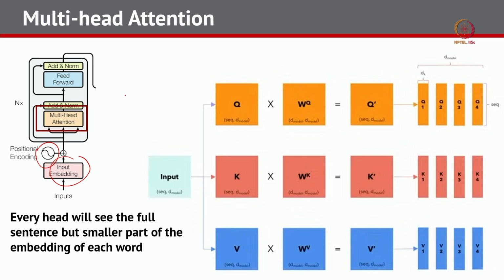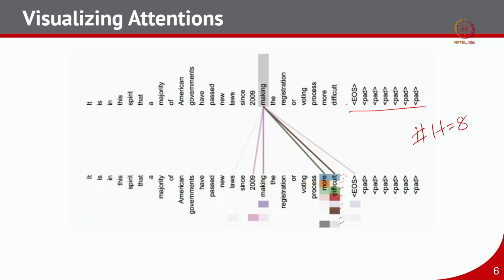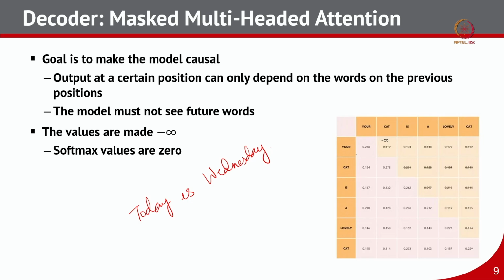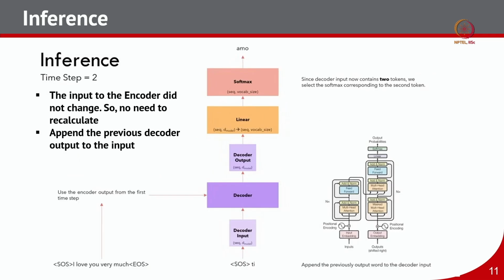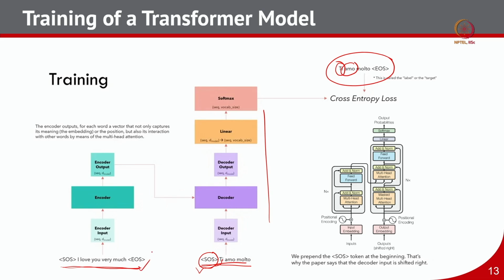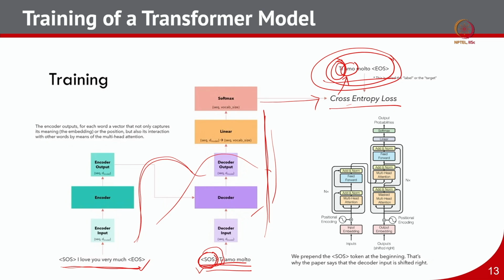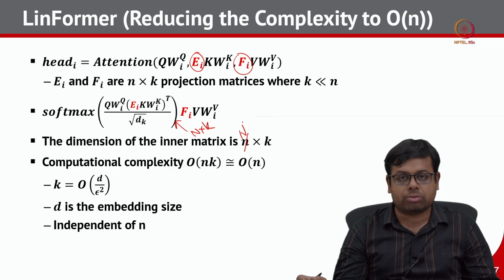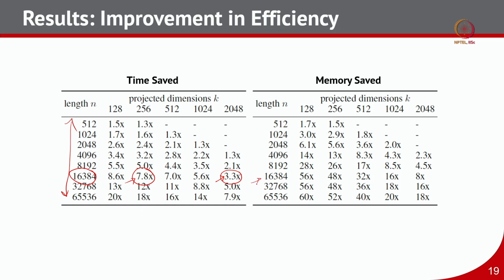Lec 25 LLMs-2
Visualizing Attentions, Decoder, Inference, Linformer